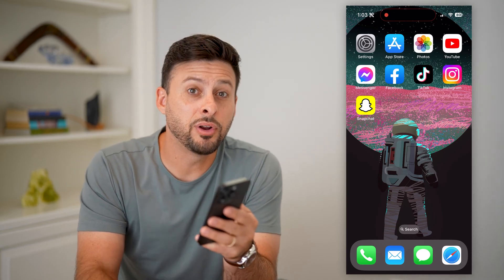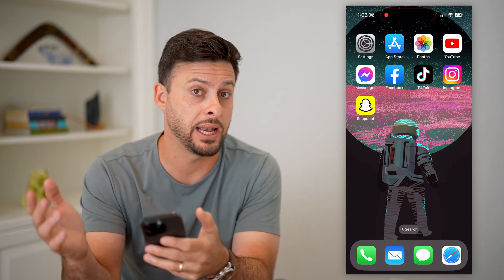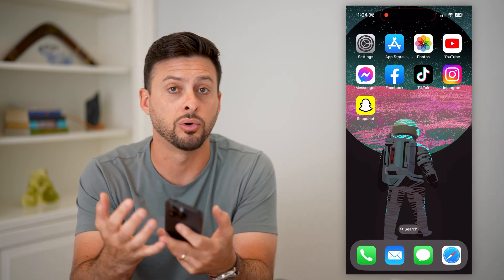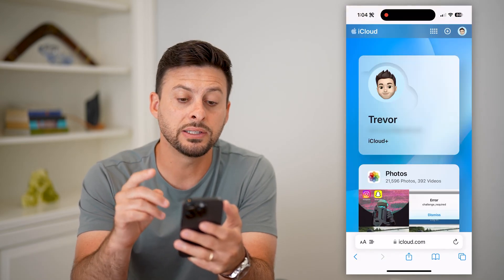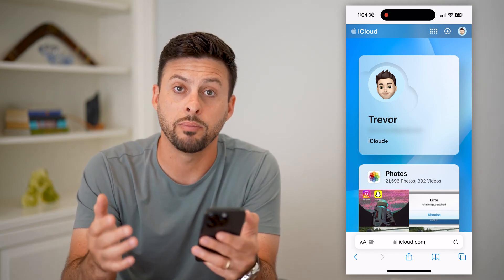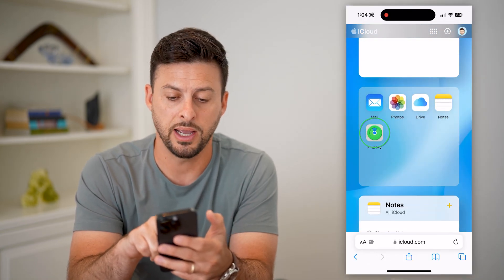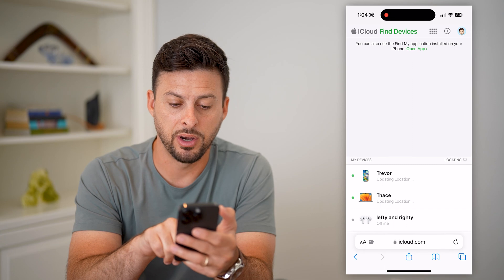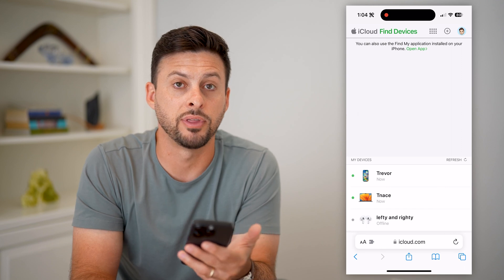How To Find My iPhone From Android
Let's find and locate your iPhone using an Android, either yours or someone else's Android phone to locate the missing phone.